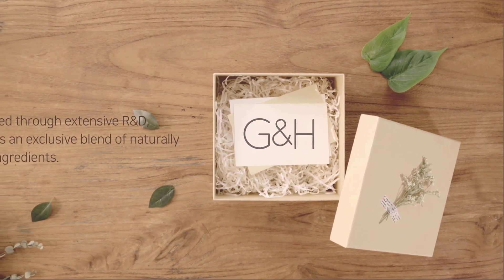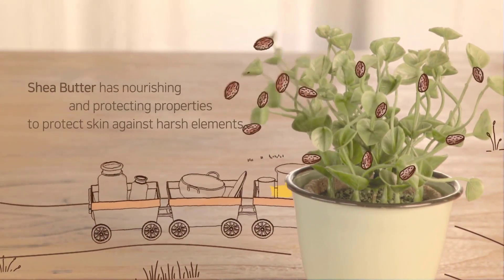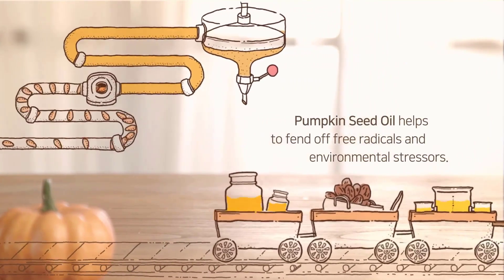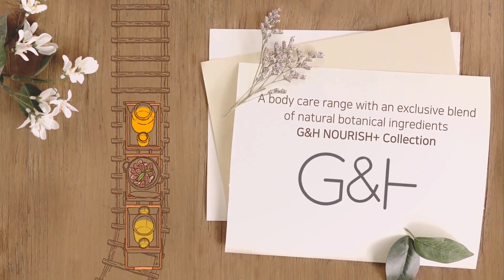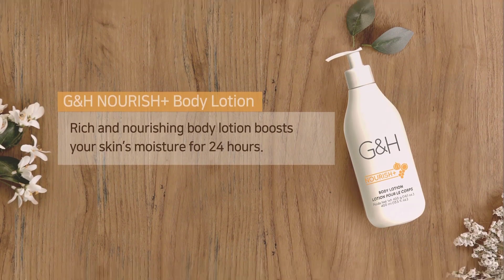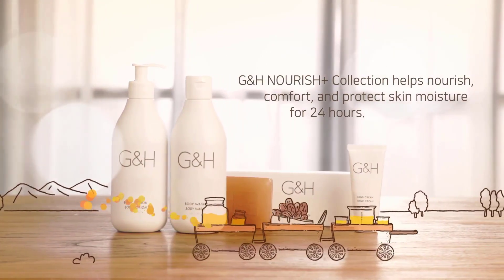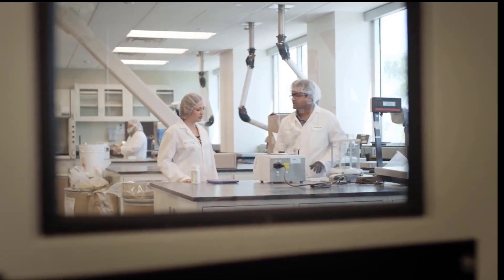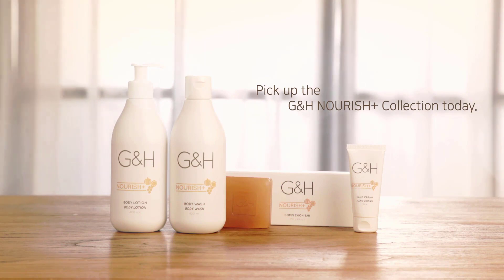G&H Nourish by Amway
G&H Body Lotion :-

Boost Skins Moisture for 24 hours with rich, nourishing lotion. Formula with Orange Blossom Honey, Shea Butter and Pumpkin seed oil, an exclusive blend of natural ingredients help relieve and soothe dry skin.

Amway has launched G & H Nourish Body Lotion which makes your body moisturized for complete 24 hours. This lotion helps relieve and soothe dry skin.

Orange Blossom Honey: Known to provide nourishing moisture that hydrates and softens skin.
Shea Butter: is naturally rich in Vitamins & incredibly nourishing for the skin.
Pumpkin Seed Oil: an antioxidant known to help protect skin against environmental damage.

Dermatologist Tested, Allergy Tested

G&H Body Shampoo :-

The protection enriched G&H Body Shampoo combines the freshness of glycerin and natural honey, which pampers your skin with rich creamy lather from head to toe.

Buy Amway G & H Body Shampoo, rich in proteins, it gives a thick and creamy lather which deeply cleanses and conditions the skin leaving it smooth and supple.Benefits

1. Contains Glycerin & natural honey which keeps your skin soft and supple Enriched with proteins it is mild enough to be used everyday.

2. Contains refreshing “citrus floral spice” fragrance

3. Gives a creamy rich lather.

4. Versatile and convenient can be used as an all – over body cleanser.

5. pH balanced.

Use Instructions

1. Take a wet sponge.

2. Take 2 plunges of shampoo from the personal care pump dispenser.

3. Apply on your body to create a rich creamy lather.

4. Rinse with water.

Video Credit - Amway